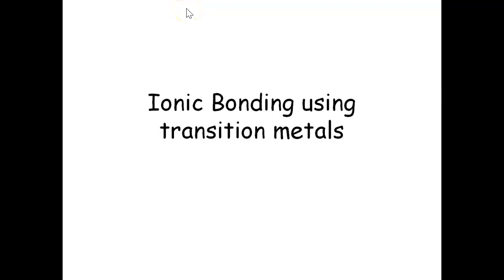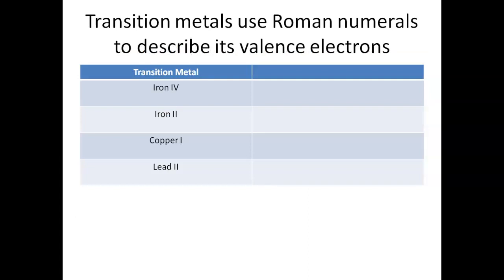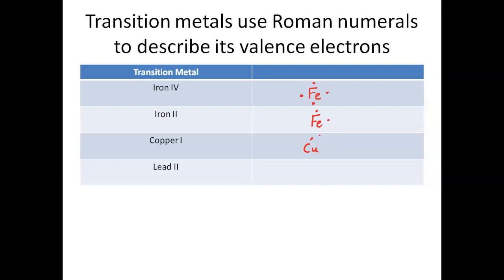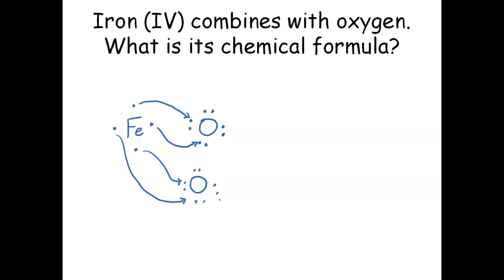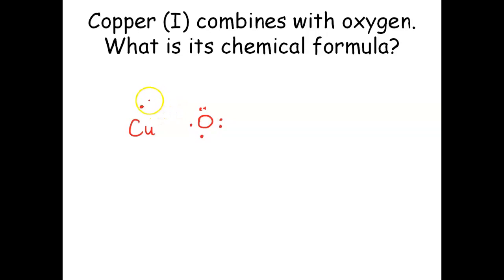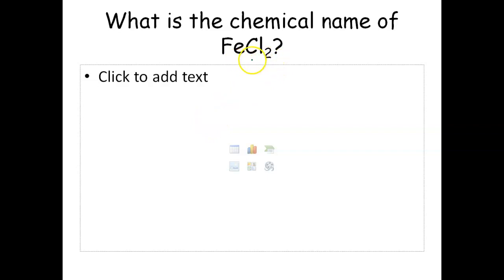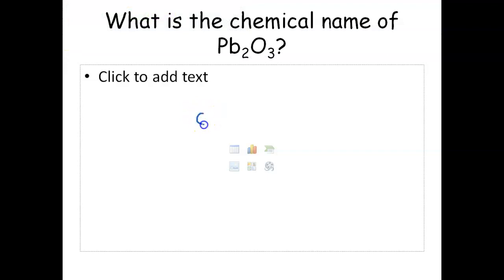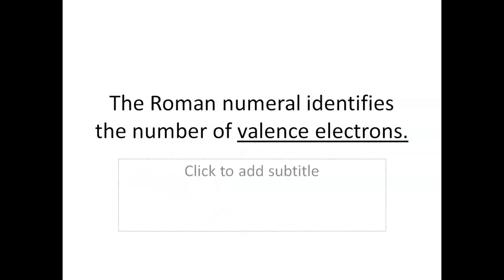Ionic Bonding with transition metals